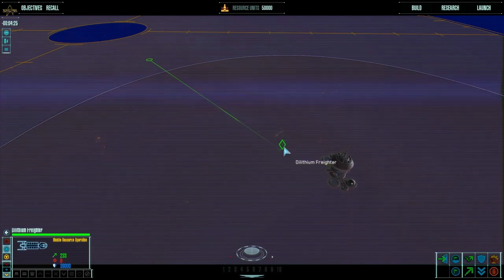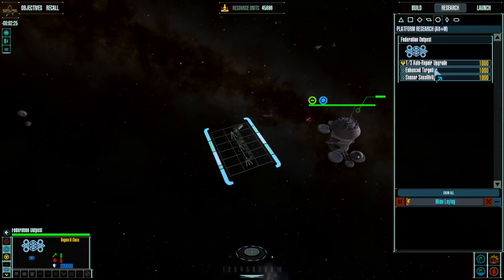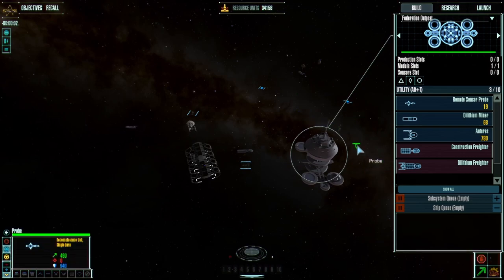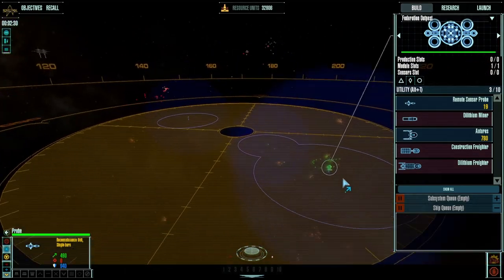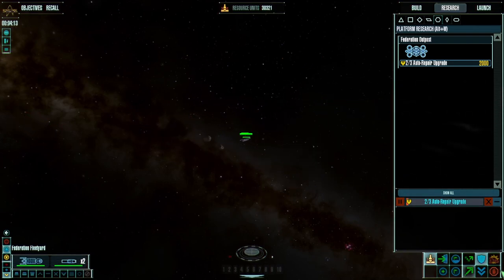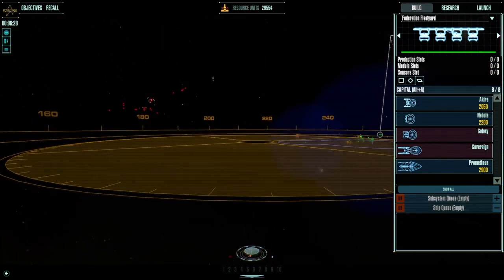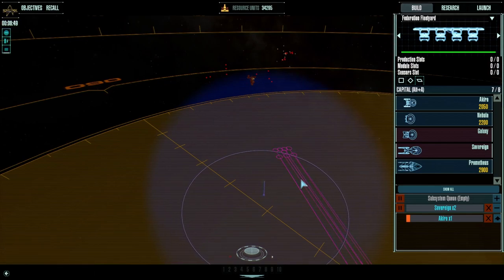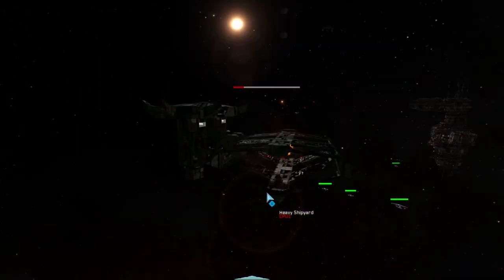Homeworld 2 remastered, Star trek mod.